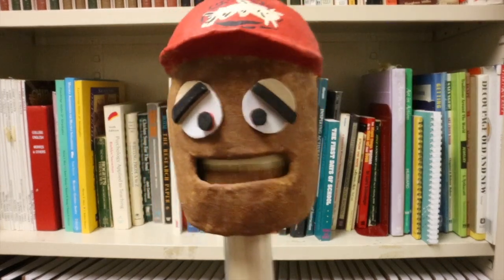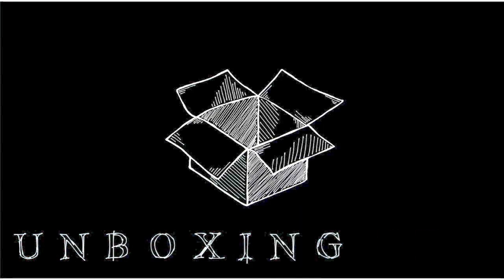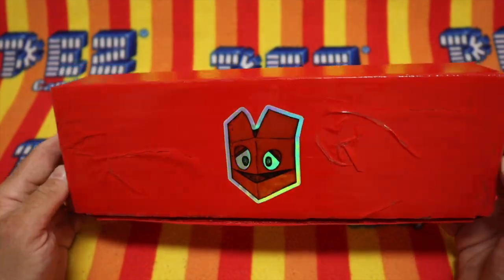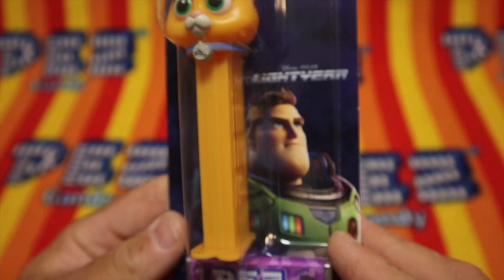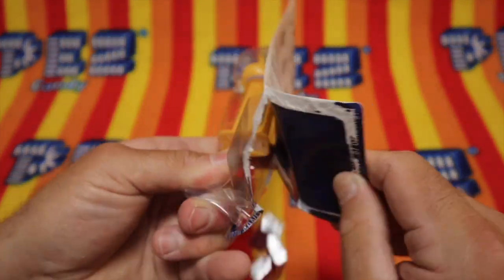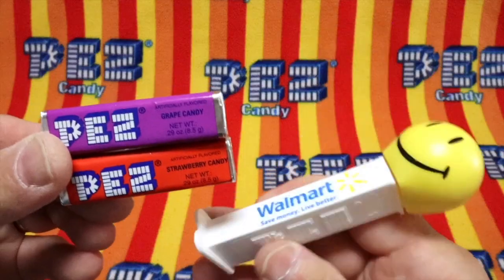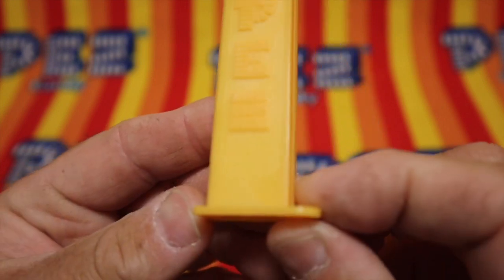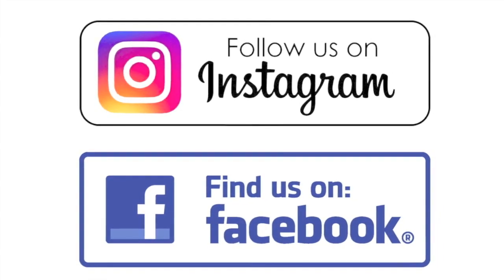Sox the cat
Season 4 E081 Sox

~Credits~
Music: @shawn.gonzo, @DJhoundz, samples by Mike Koenig.  Stock Photography and Video services